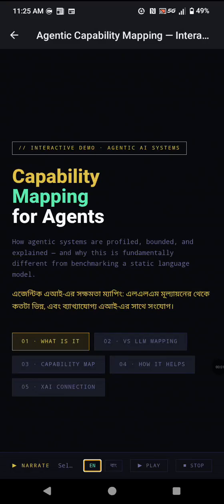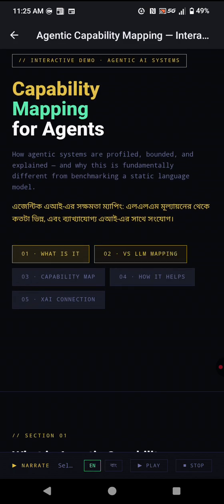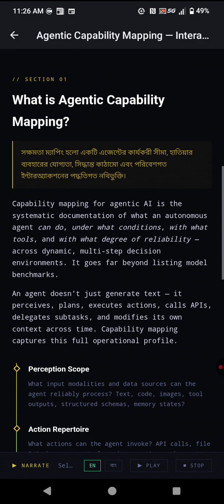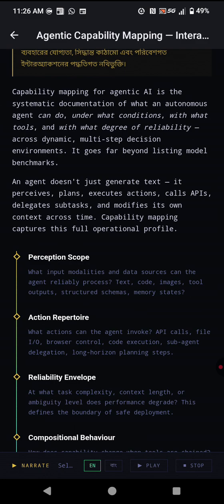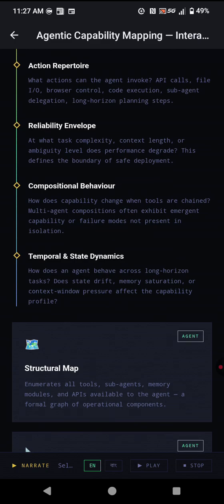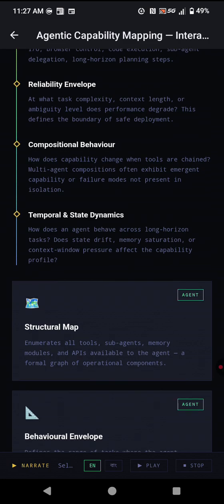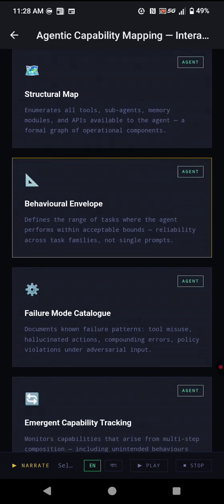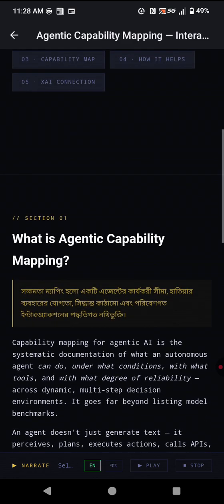Capability mapping for Agents/ Agentic AI.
NO! ITS NOT JUST BENCHMARKING!